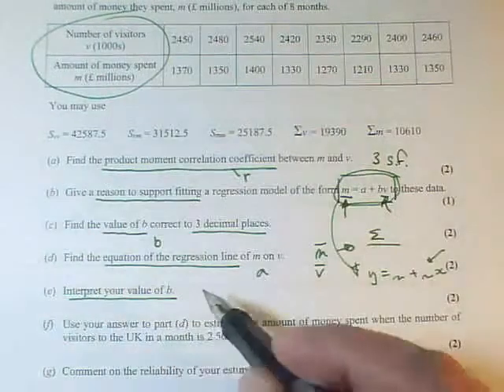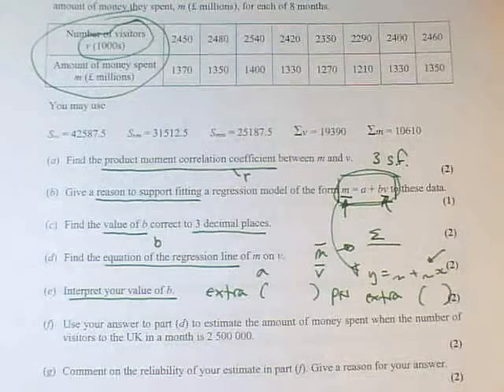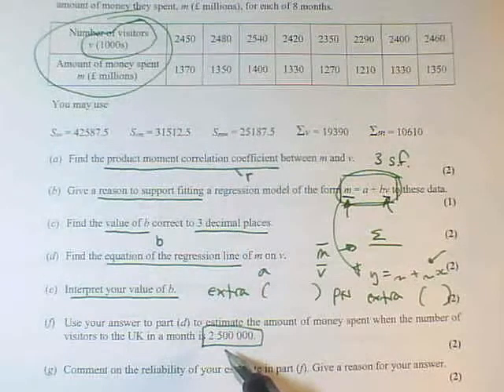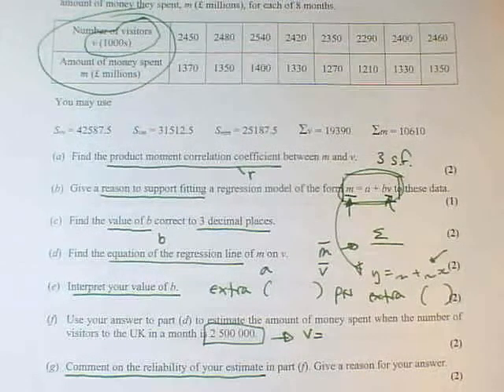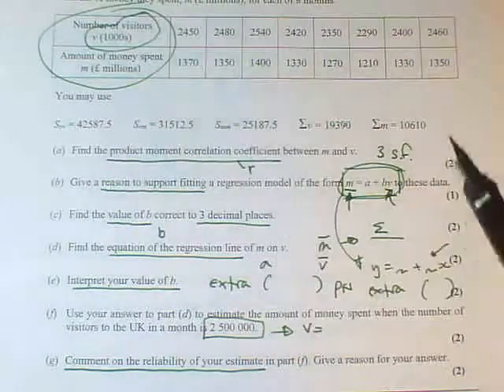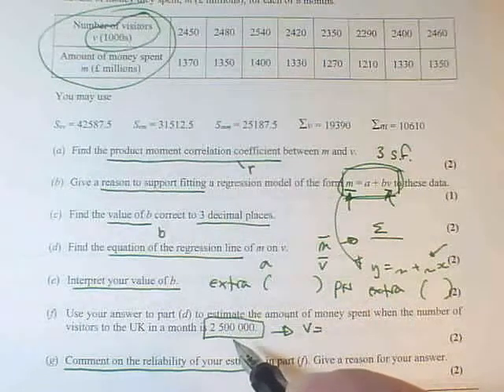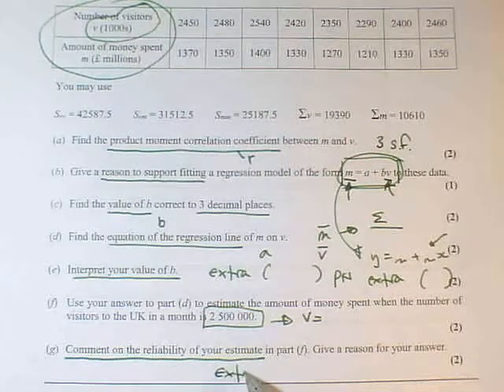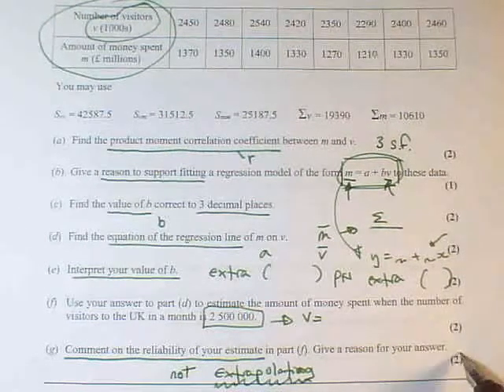S1 resit test Q1